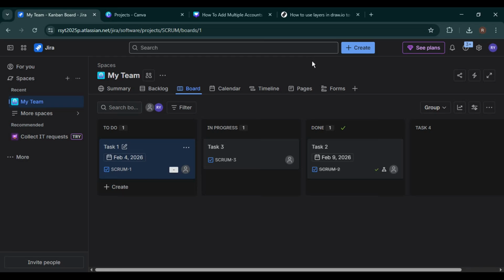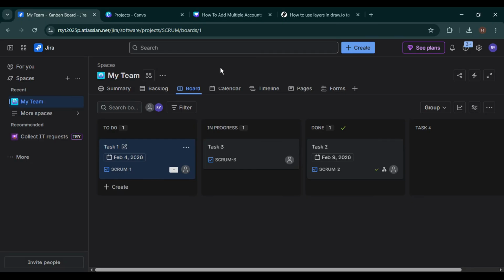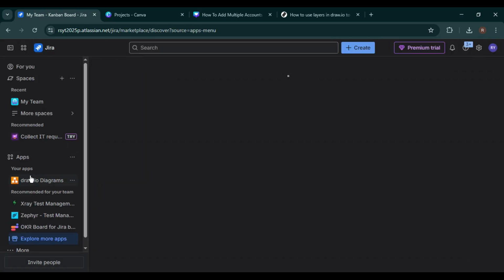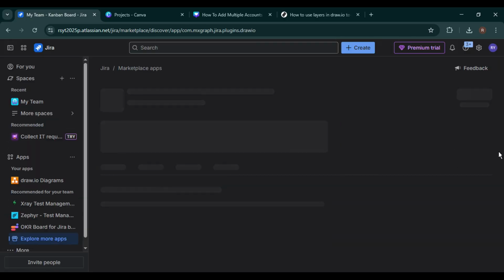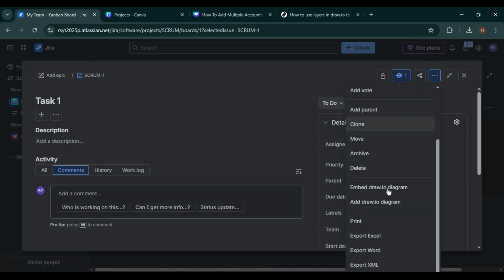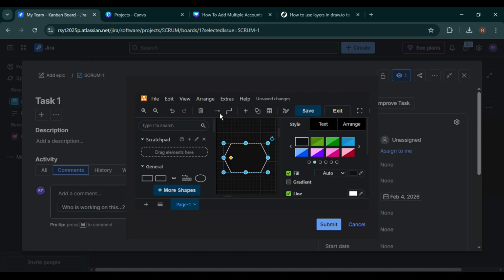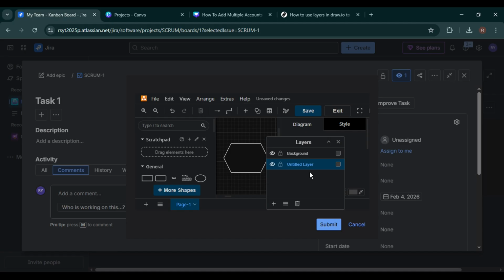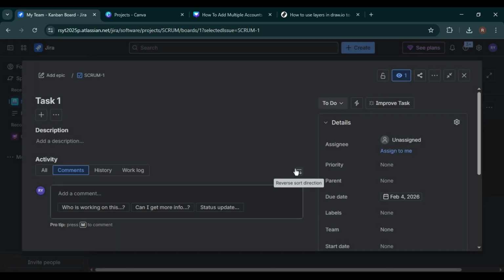How To Use Layers In Draw.io To Create Interactive Diagrams In Confluence And Jira (2026 Easy Guide)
Learn how to use layers in draw.io to build interactive diagrams inside Jira and Confluence. This step-by-step tutorial shows how to install draw.io, create diagrams, manage layers, and improve documentation workflows.

Timestamps:
00:00 Intro and overview
00:24 Why use layers in draw.io
00:52 Installing draw.io in Jira
01:32 Creating a draw.io diagram
02:05 Using layers for interactivity